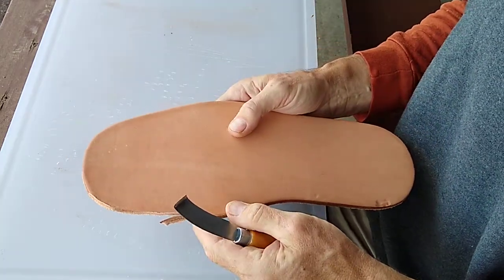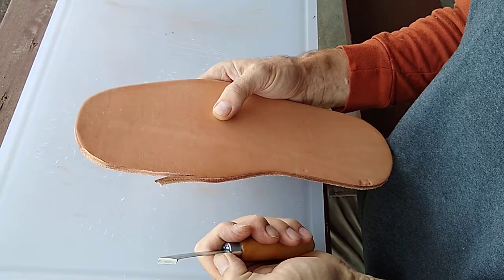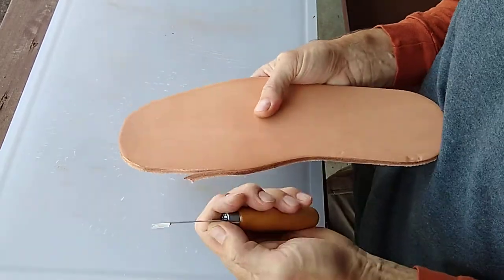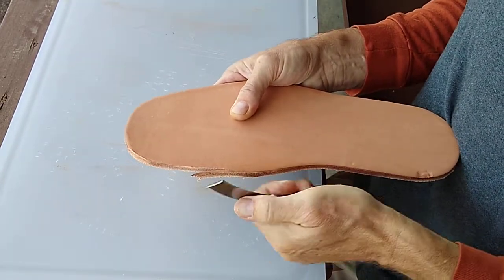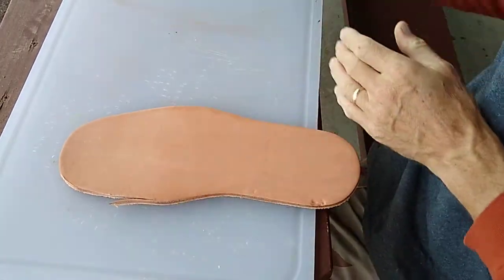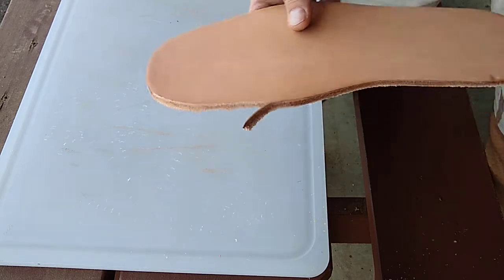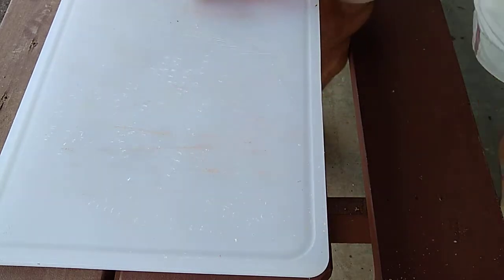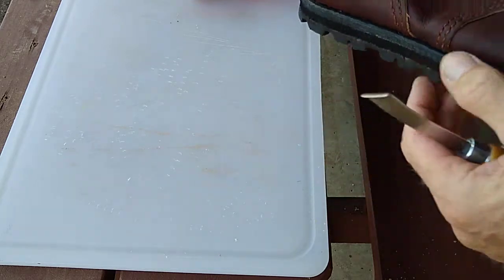Preparing Full Sole Leather with Handtools for the Internal Stitch Down Boot by Laughingcrowe.com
Here's a "how-to" on the use of a lip knife and common wood rasp to cut out and prepare full leather 11/12 iron soles.

When cutting the sole out find a way to pull the tail of the outer sole material away from the main piece. This reduces tension on the blade as you cut. It also allows the lip knife to follow the cut line around the rounded edges at the toe box and heel.